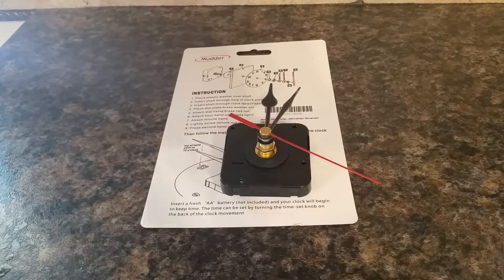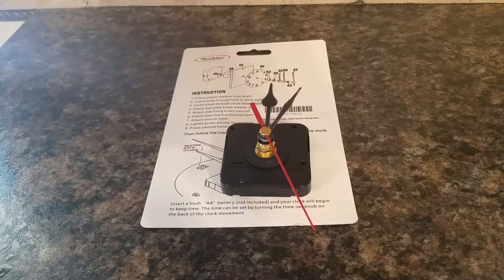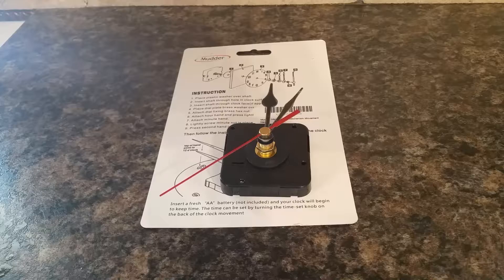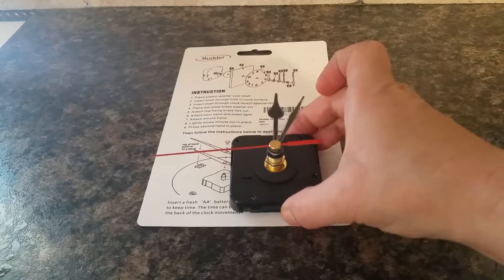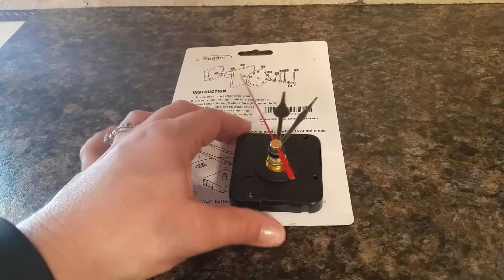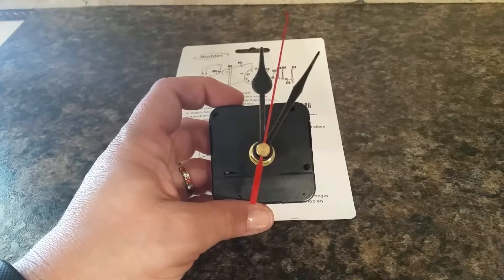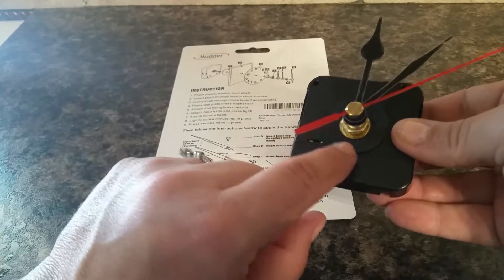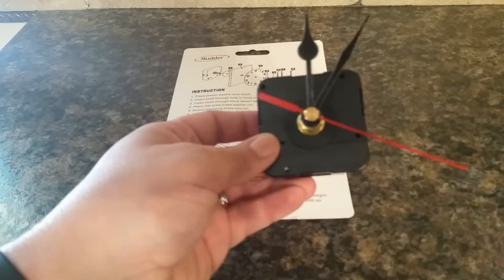Mudder High Torque Black Hands Clock Mechanism Movement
Link to buy on Amazon